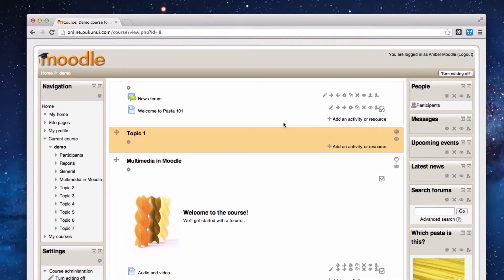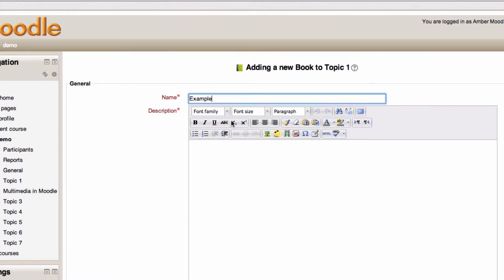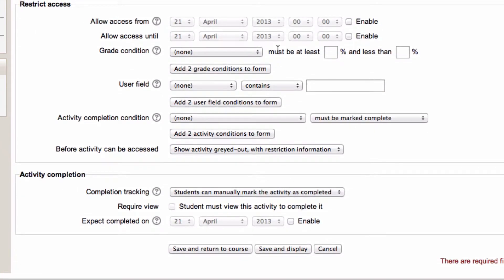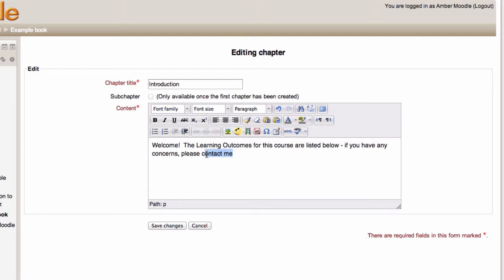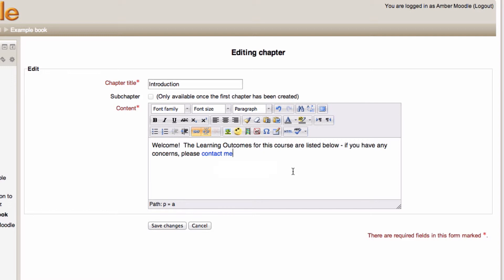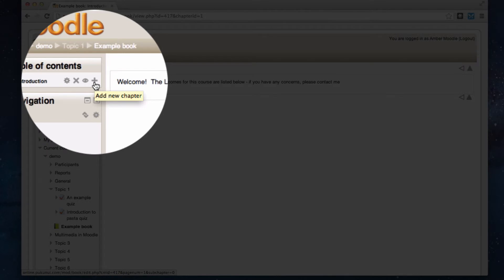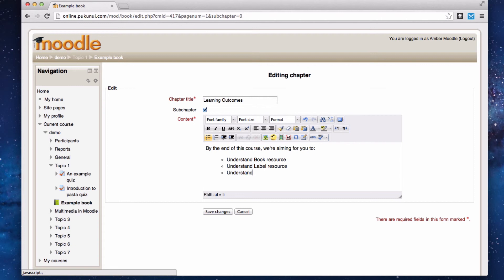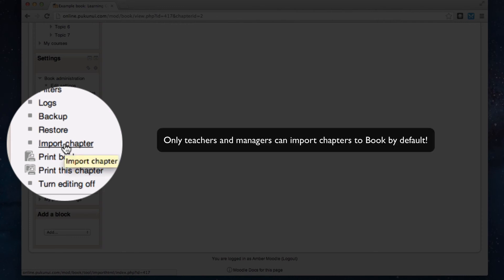Adding a Book resource in Moodle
The Book module is a great way to present denser content to your students or staff members.  Being a web based resource, you can also add in videos and other multimedia for a more interactive experience for your users.  This video demonstrates how to add a Book, and put content into it.